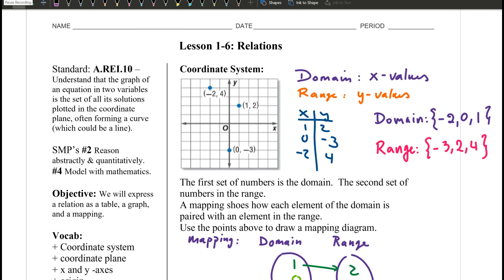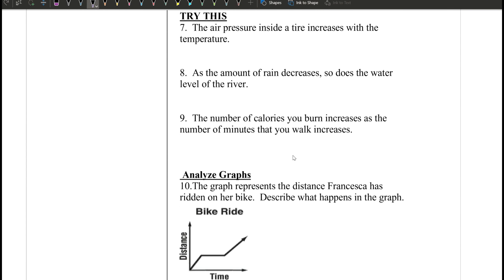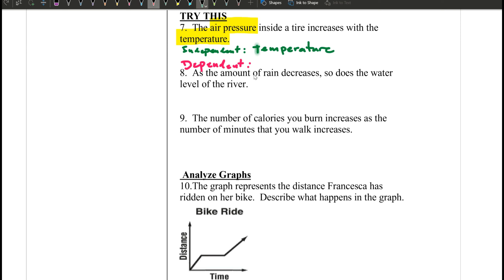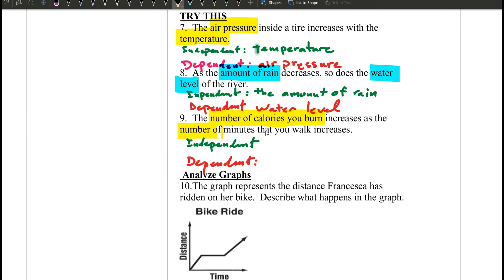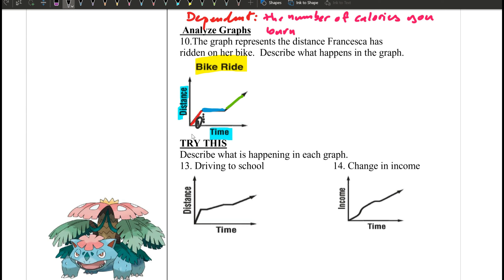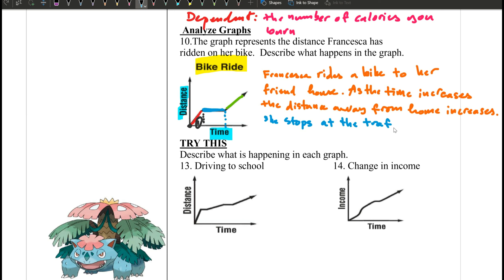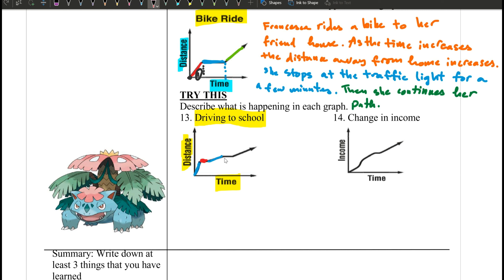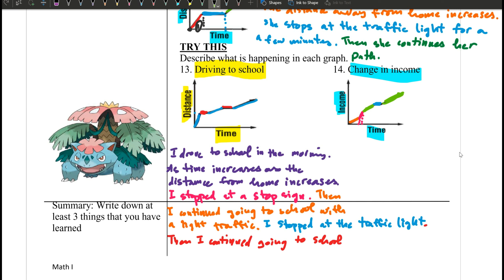Period 1, 3, and 4 Lesson 1-6 Relations